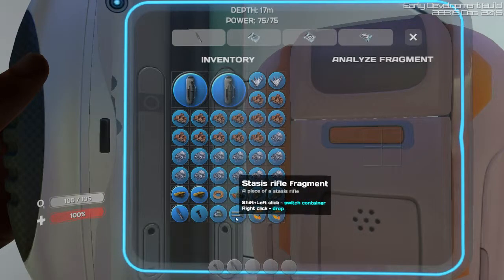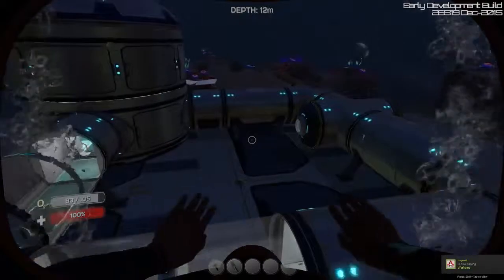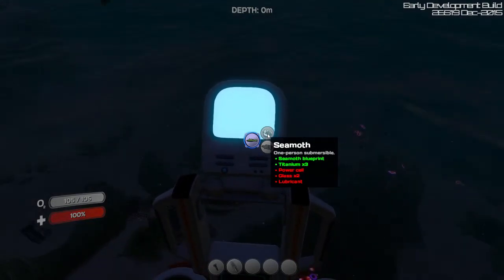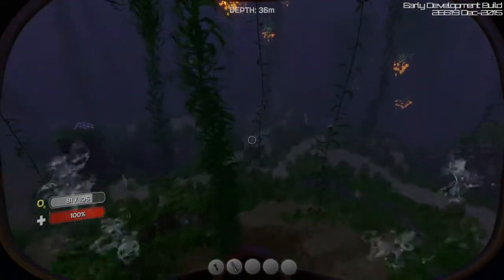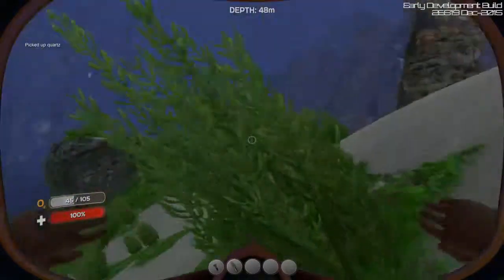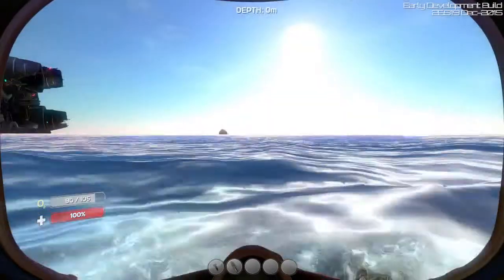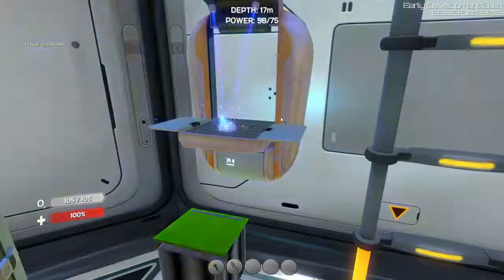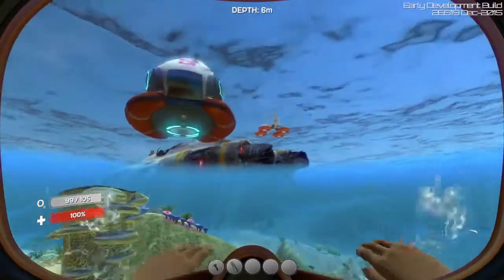Subnautica Stream Take Two! (Part 7)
After fiddling around with recording software I was able to make sure that the viewing experience is much better for you guys!